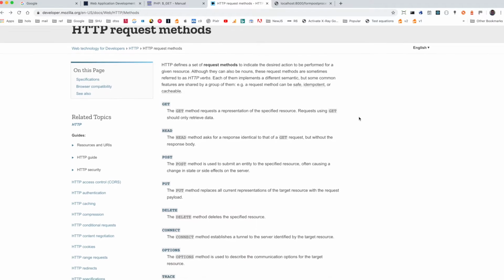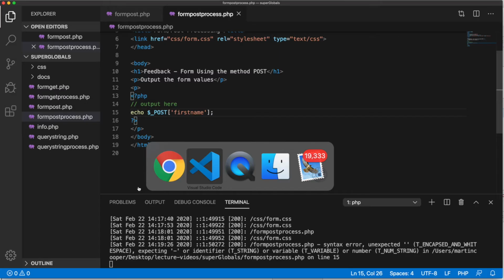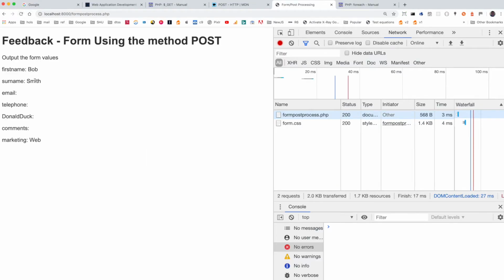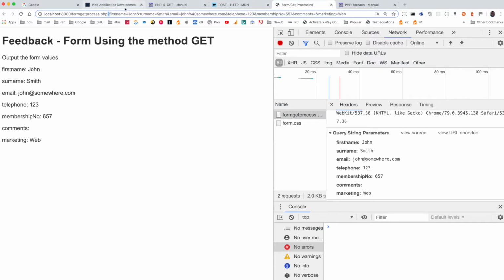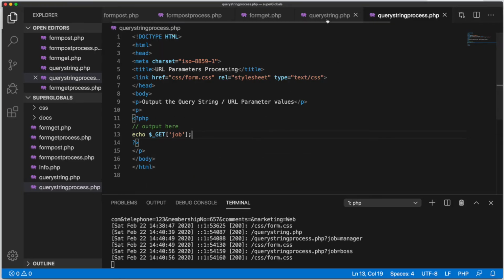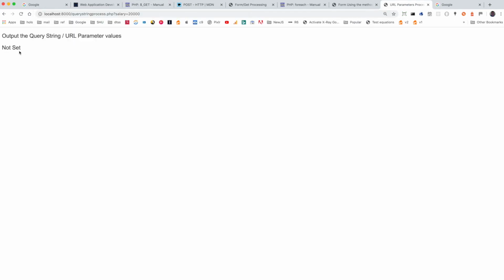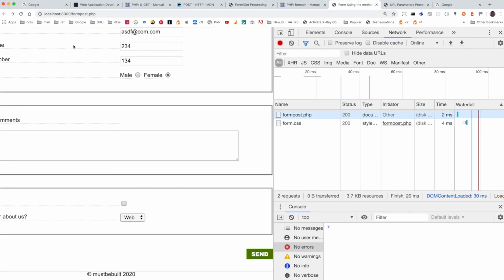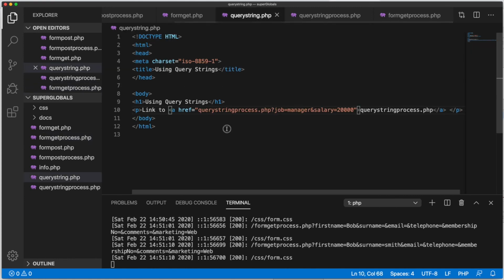Working with $_POST and $_GET superglobals in PHP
Looks at how http is used to sent data from one page to another using the methods of GET and POST.